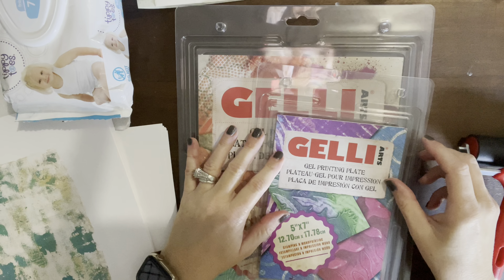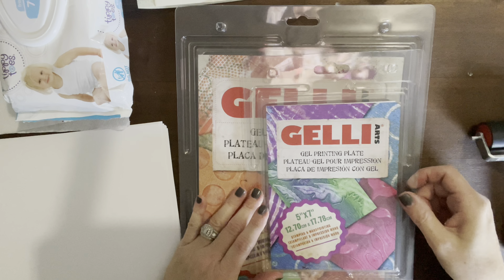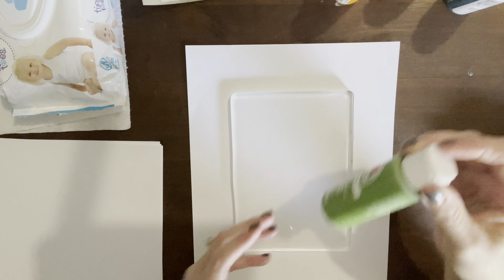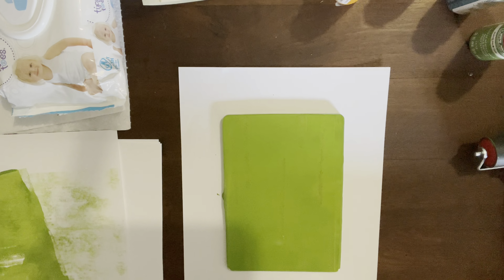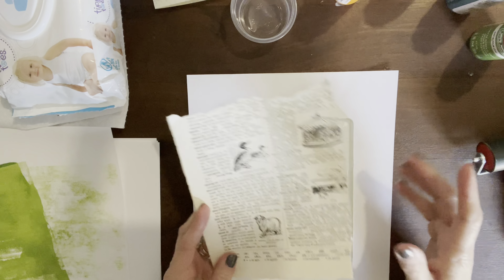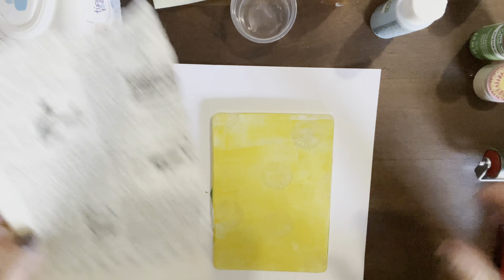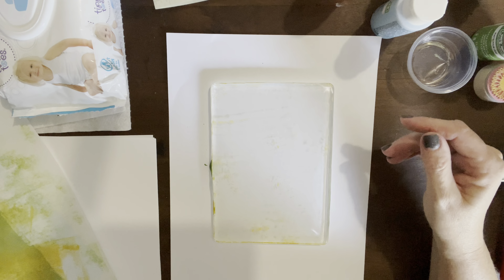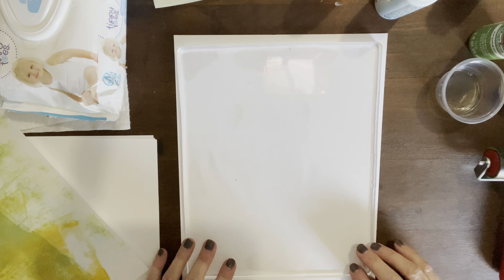Creating with Gelli Plates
Join me today as I share a fun new project of making journal pages with Gelli Plates! There’s so many things to explore and learn with these this is just the beginning come along with me for a fun adventure!!

Etsy shop